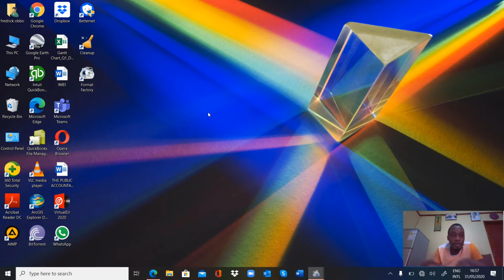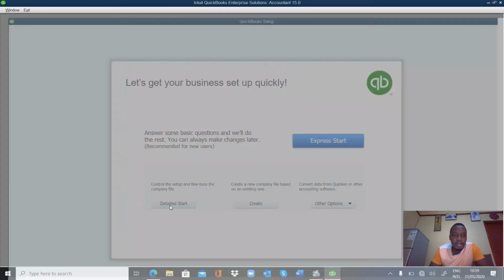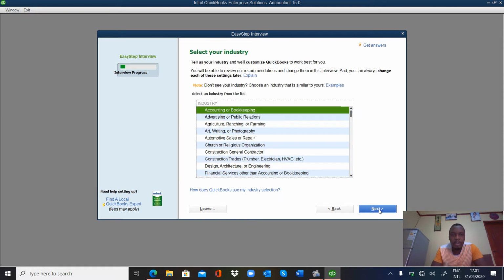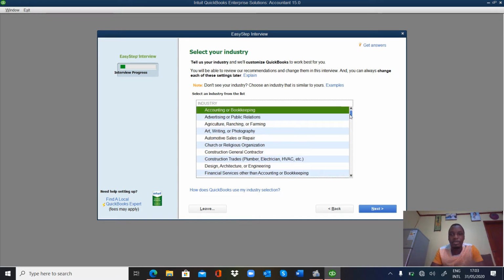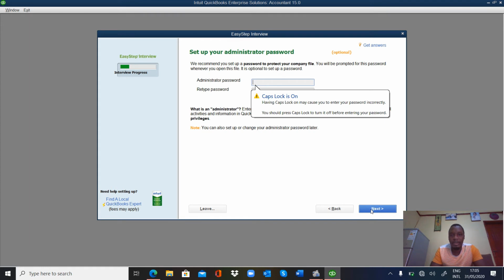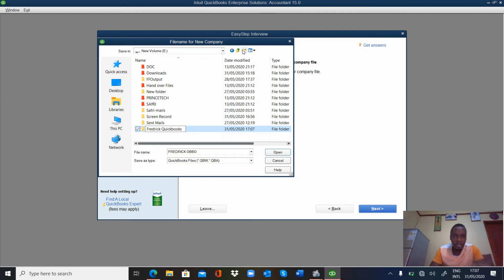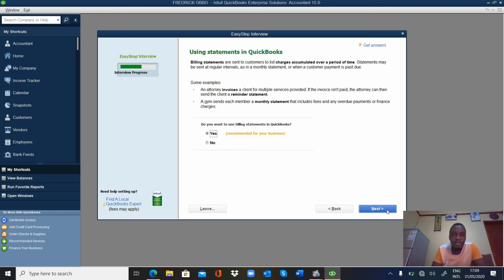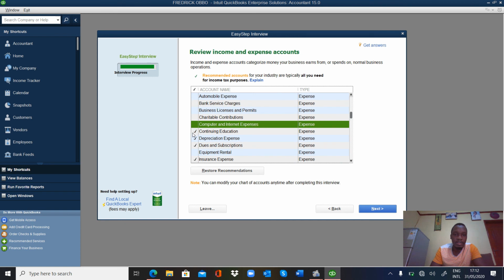How to Setup A company File In QuickBooks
QuickBooks can be set up for any type of business or organisation, however in this Tutorial i looked at a sole Proprietorship dealing in goods and services.